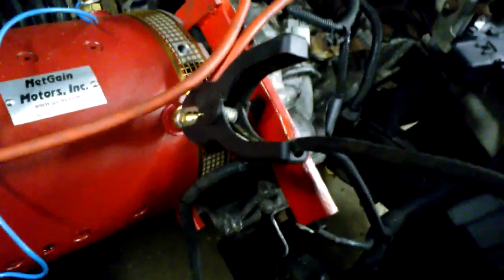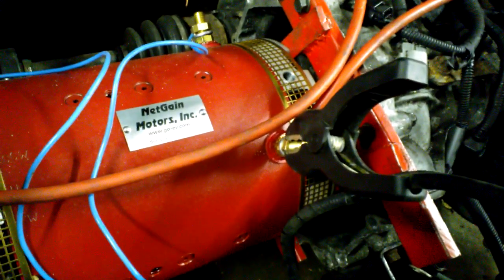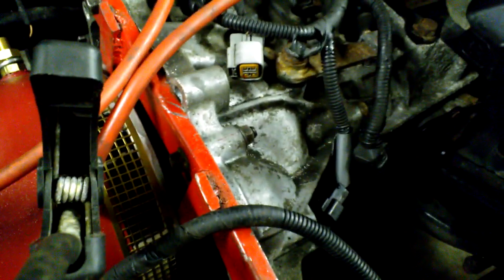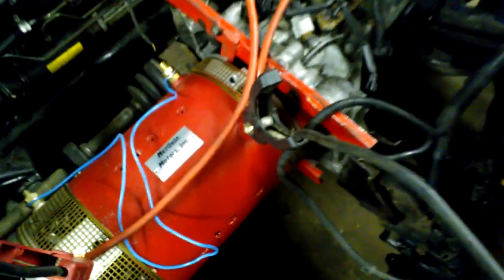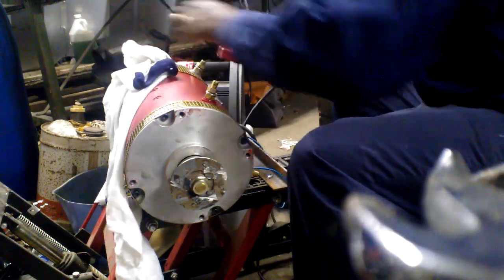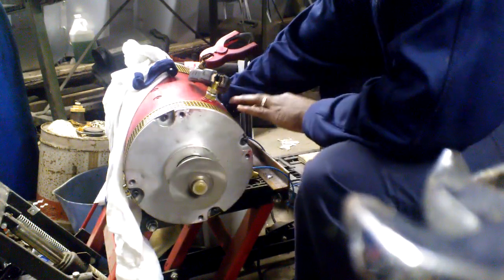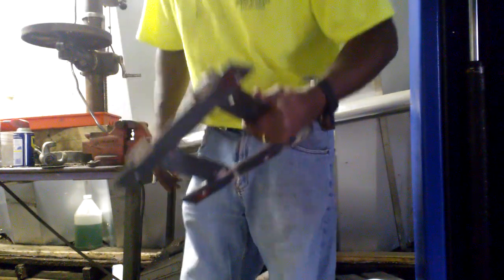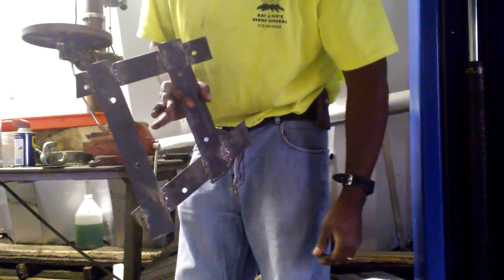ev conversion hyundai sonata part 2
part 2 of my hyundai sonata ev conversion.  comments & advice welcome